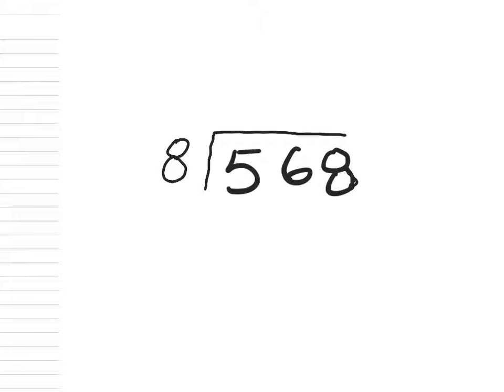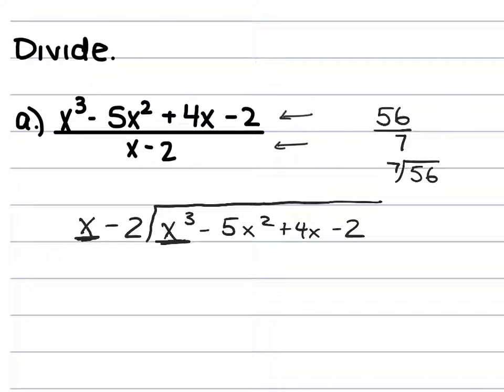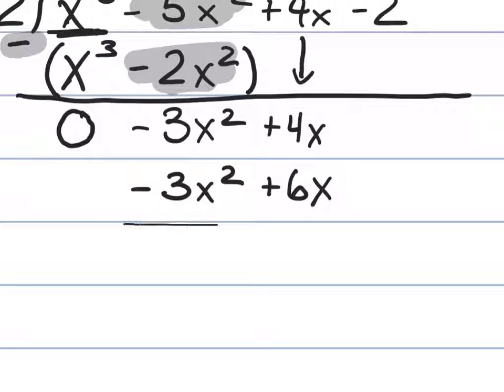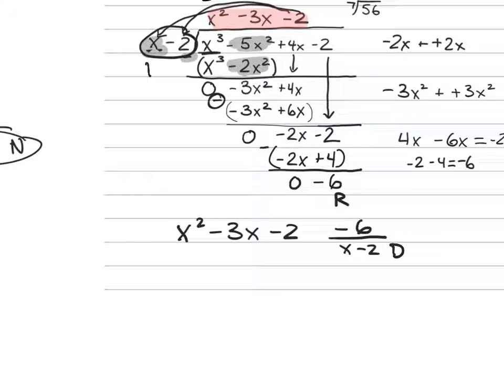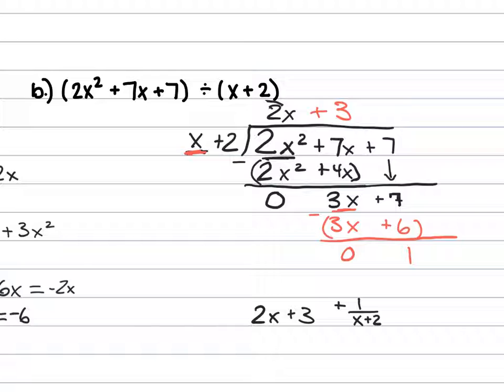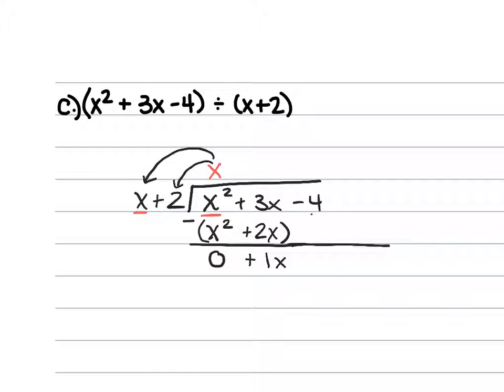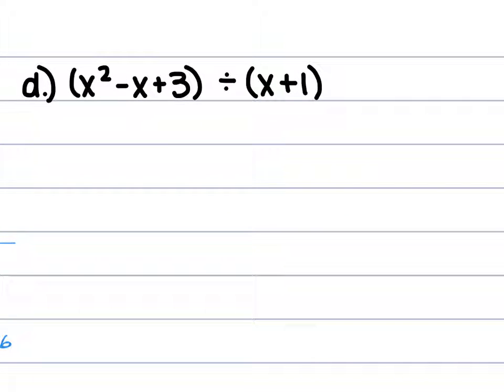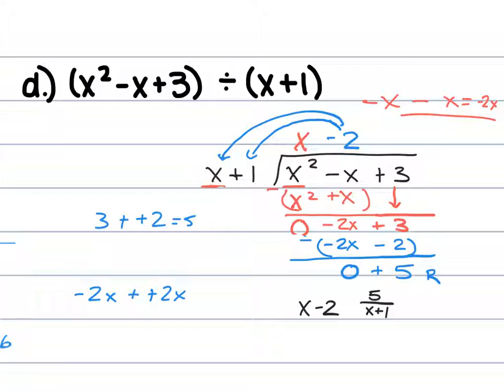10.4 Alg II Chapter 3 Lesson 5